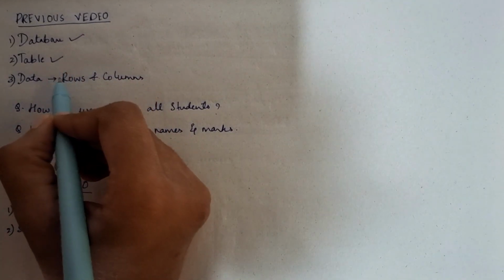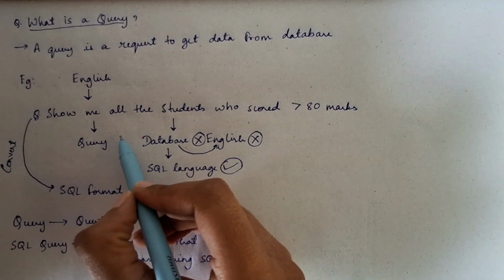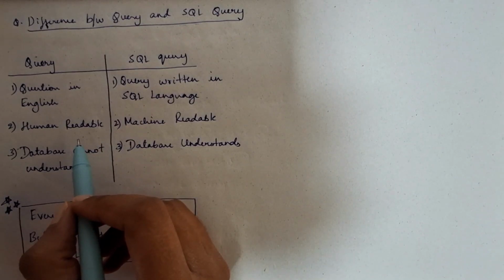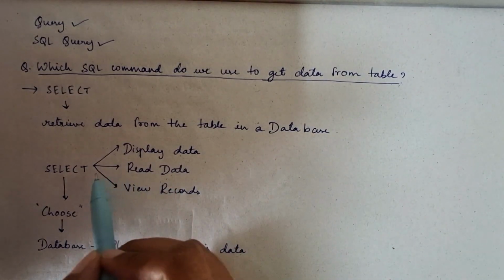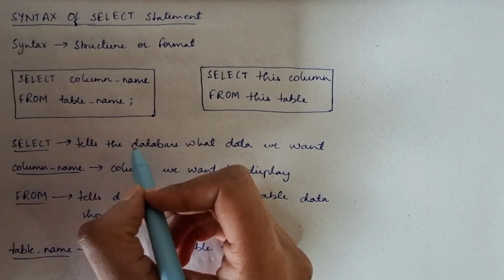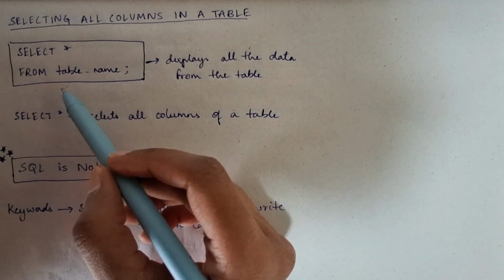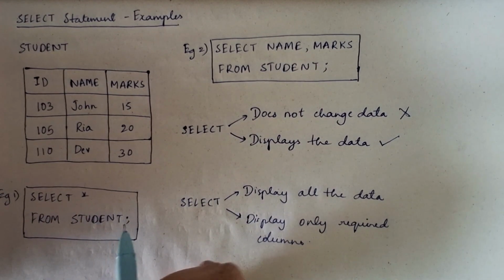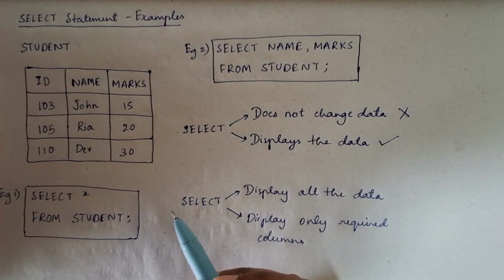SQL Part 3 | What is Query? | SELECT Statement Basics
In this video, you will learn what a Query is, the difference between Query and SQL Query, and how to write your first SQL query using the SELECT statement.

This video is part of my SQL series for beginners and placement preparation.

Topics covered in this video:
• What is a Query
• Difference between Query and SQL Query
• What is SELECT statement
• SELECT syntax explanation
• SELECT examples using STUDENT table

This video is explained in a simple and beginner-friendly way, suitable for freshers and students with no prior SQL knowledge.

Watch till the end and practice the examples for better understanding.